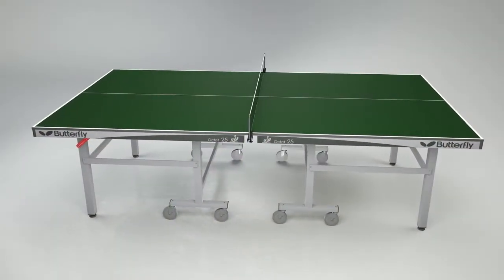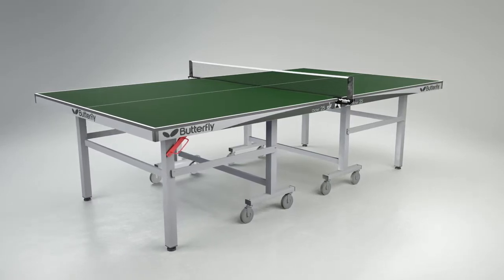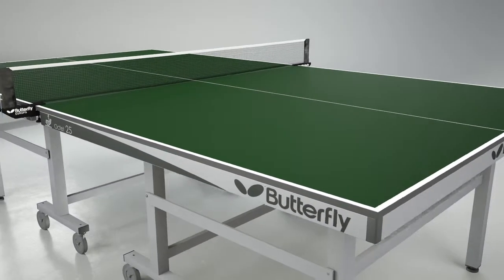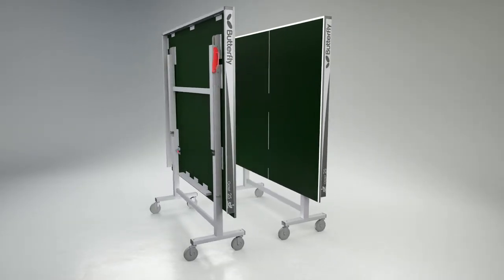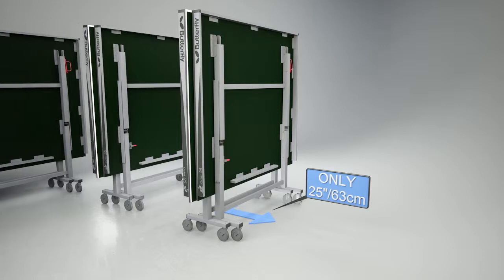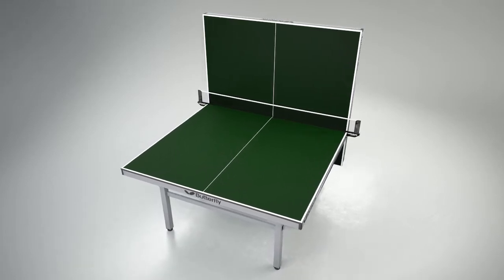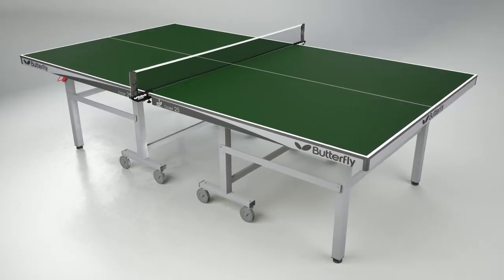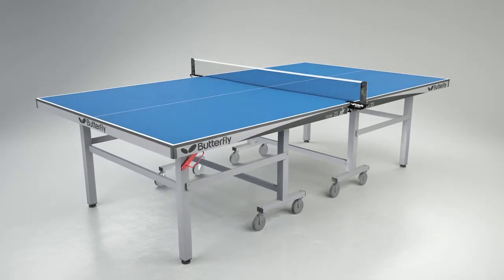BUTTERFLY Octet 25 (english)